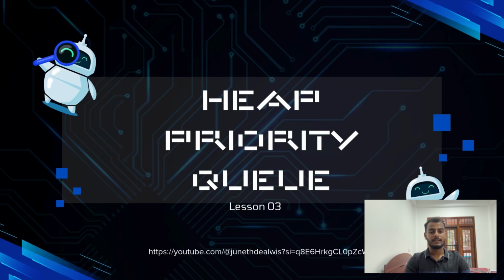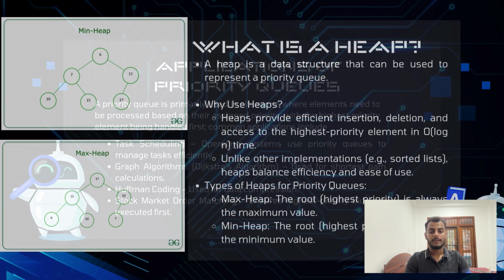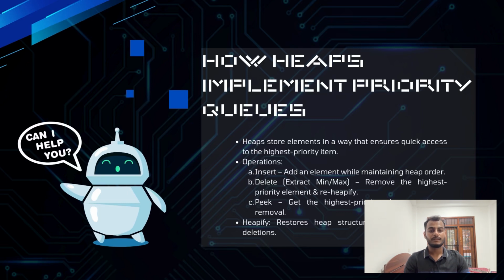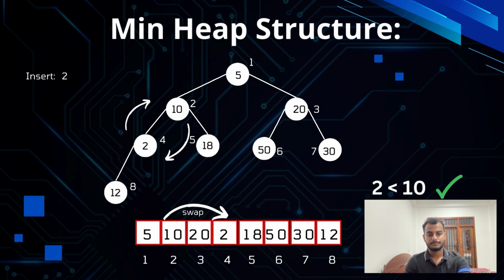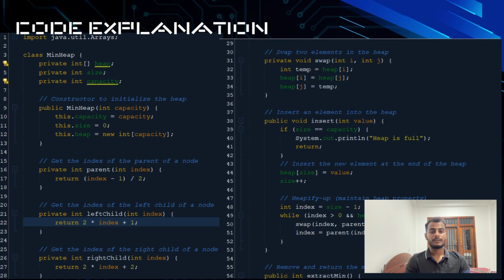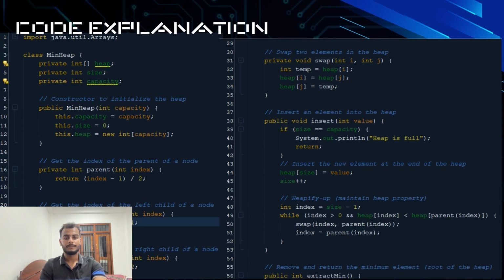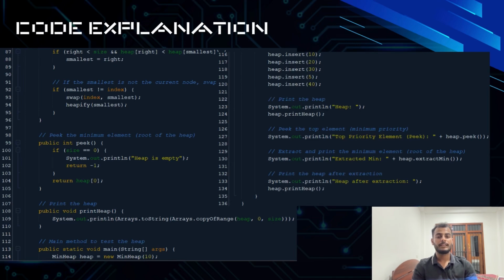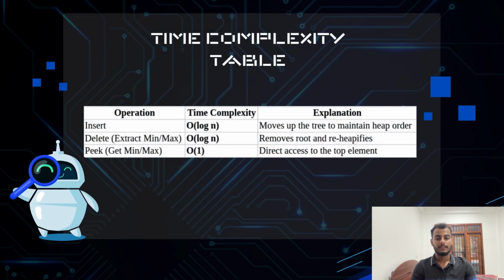🚀 Heap Priority Queues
🚀 Heap Priority Queues are powerful data structures used in scheduling, graph algorithms, and real-time systems. In this video, I’ll break down everything you need to know to master them!